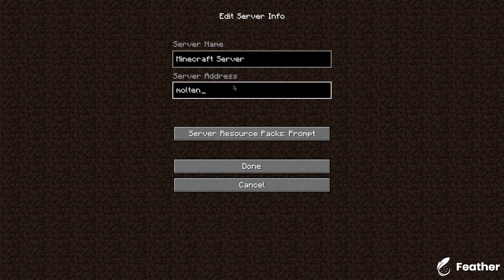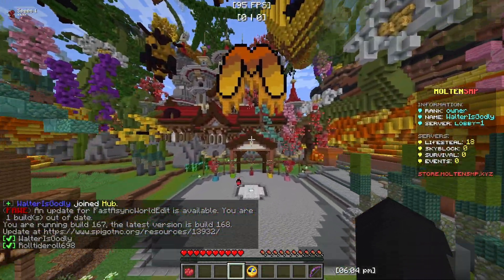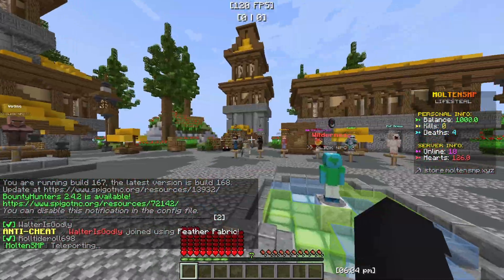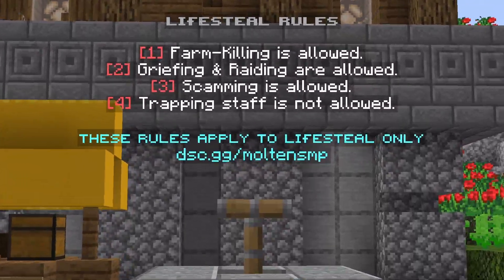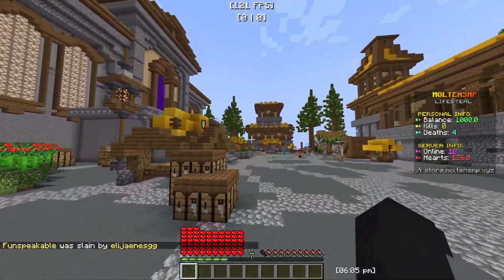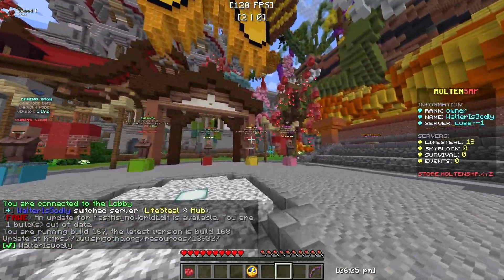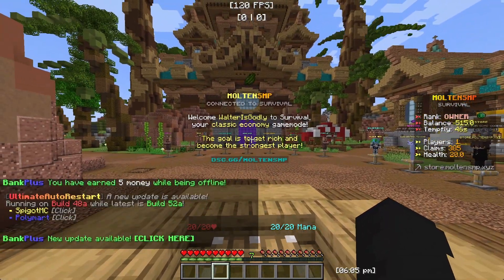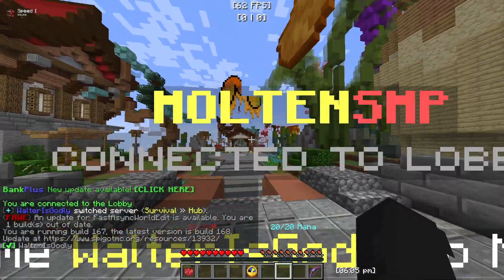NEW Public Lifesteal SMP Bedrock + Java ! (free to join)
Come join my Public Minecraft SMP on Java, Bedrock or Cracked or any other device! Join this fun active server with your friends or by yourself completely free to play!

To join the Public Minecraft Lifesteal SMP, watch the ENTIRE VIDEO for the server ip. Also, leave all of your questions in the comments. This server is the BEST Public Lifesteal SMP server out there, containing lots of enticing features making it better than Parrot's original Lifesteal SMP. This is no free Minehut server!

Like ParrotX2 and his LifeSteal SMP Series where he broke bedrock or blew up 2000 TNT. Not Technoblade / TommyInnit / or any other Dream SMP member. This is a new and original Minecraft idea like HermitCraft or LastLife with Grian and MumboJumbo. Survival is harder than Hardcore Minecraft because PVP is on

minecraft server for pe and java,
techno gamerz minecraft server for pe,
minecraft pixelmon server for pe,
minecraft skyblock server for pe,
minecraft bedwars server for pe,
minecraft server for free pe,
minecraft smp server for pe,
minecraft best server for pe,
minecraft server for pc and mobile,
minecraft server address for pc,
minecraft hypixel server for pe,
top 10 minecraft servers for pe,
24/7 online minecraft server free,
minecraft cracked smp servers,
minecraft cracked smp server join now 1.19,
minecraft cracked smp live,
server 24/7 minecraft bedrock gratis,
aternos minecraft server 24/7 hindi,
server 24/7 minecraft java,
kostenloser minecraft server 24/7 online,
minecraft server maker free 24/7,
aternos minecraft server 24/7 mobile,
make minecraft server 24/7,
24/7 online minecraft server free,
minecraft smp
public smp
minecraft survival server
minecraft smp servers to join pe 1.18
dragon SMP gameplay
minecraft 1.18 smp servers
minecraft smp servers to join pe
minecraft smp ip and port
dragon SMP gameplay
best smp servers for mcpe survival
minecraft bedrock server ip and port 1.17
herobrine smp ip address pocket edition
kaminaz SMP gameplay
crafting and building smp server join
minecraft pocket edition smp ip port
minecraft smp servers to join bedrock and java
crafting and building SMP server
public smp server minecraft pe 1.17 24/7
tec gamer
join my public smp server mcpe
best smp server mcpe 1.17
minecraft gameplay
minecraft smp gameplay video
minecraft smp servers to join pocket edition
public smp server minecraft bedrock edition 1.17
minecraft pe smp gameplay in hindi
mcpe smp servers 1.17
minecraft herobrine smp join kaise kare

The server's version is 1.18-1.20+